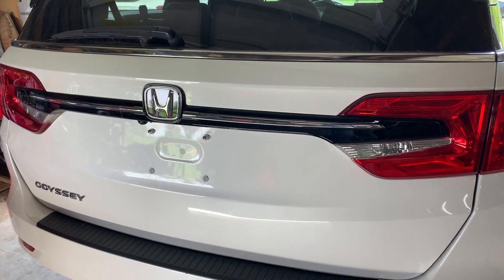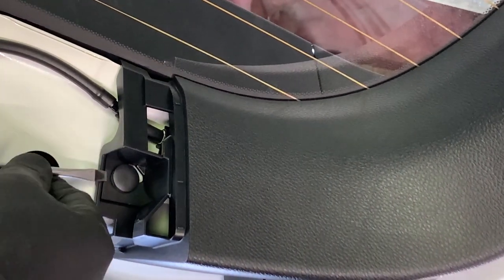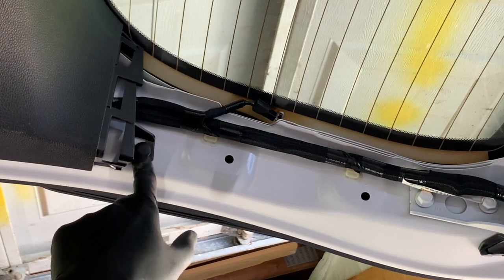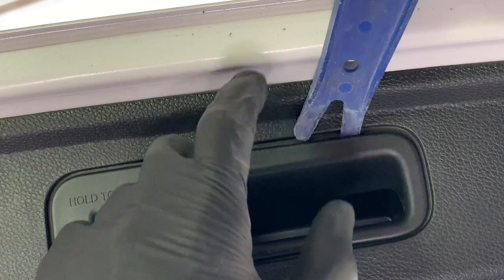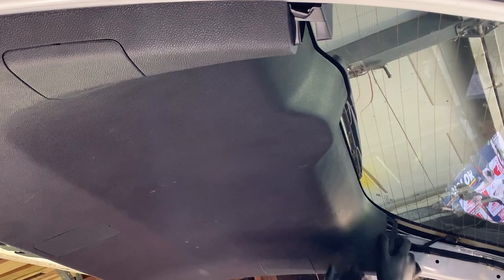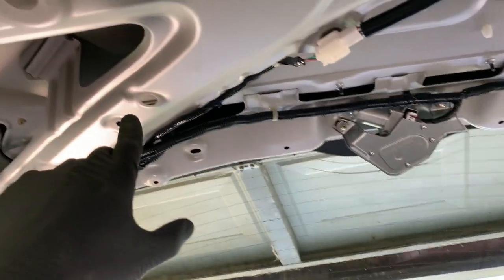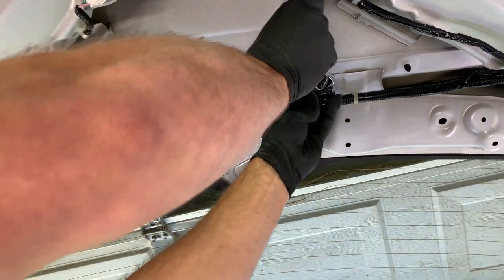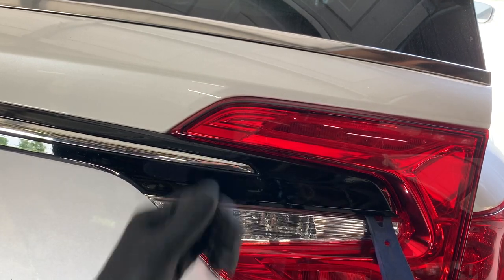Honda Odyssey How to Remove Lift Gate H Emblem Molding Trim 2018 2019 2020 2021 2022 2023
Step by step how to remove the lift gate H Emblem Molding Trim on models 2018, 2019, 2020, 2021, 2022, 2023.

Trim Panel Clips
Plastic Pry Tools